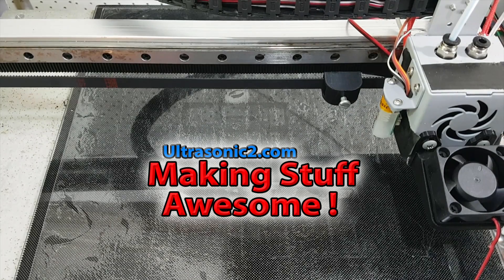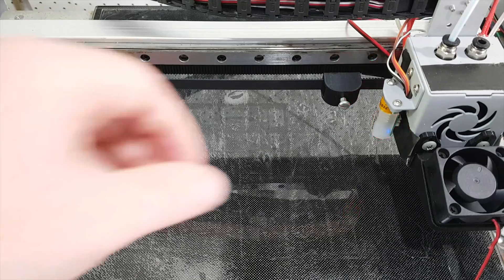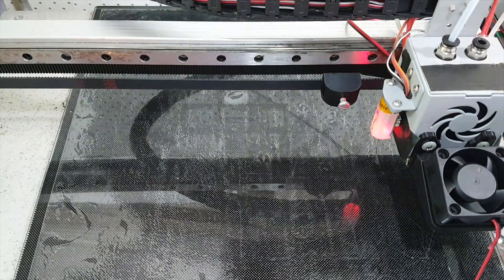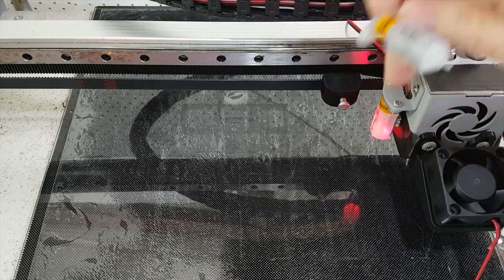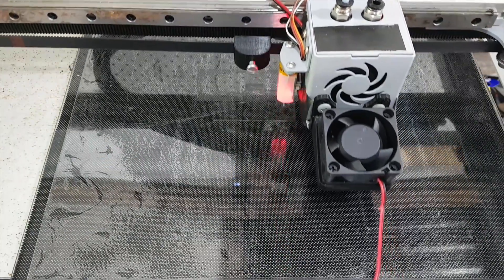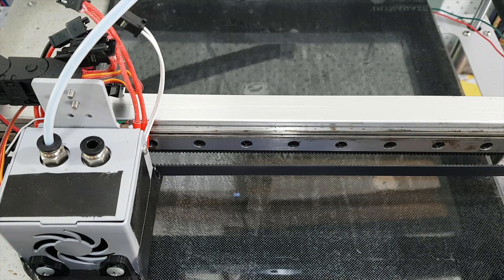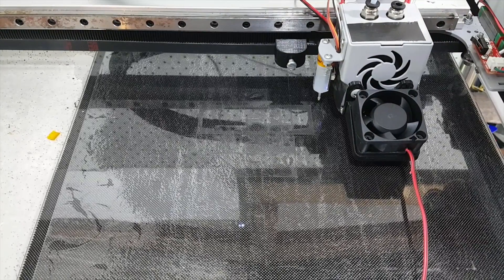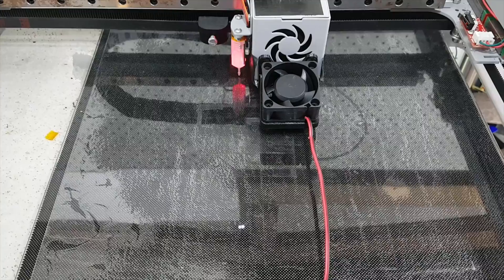⚡️ BL Touch V Clone Is it worth the extra money for a BLTouch for 3D printers or is the 3DTouch fine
In this episode I replace a 3D touch / BL Touch clone with a Genuine Antclabs BLTouch with the hope of resolving all of my many leveling issues. That changing to the Lerdge board still hadn't fixed.

This is with the Lerdge 3D printer controller performing Auto levelling

Aliexpress (Recommend seller by Antc Labs)

antclabs  BLTouch
Auto leveling
3D printer
Lerdge
lerdge S
Lerdge X
Duet wifi
Delta
Kossel
3D Printer
Cura
Simplified 3D
anycubic
anet
tevo little monster